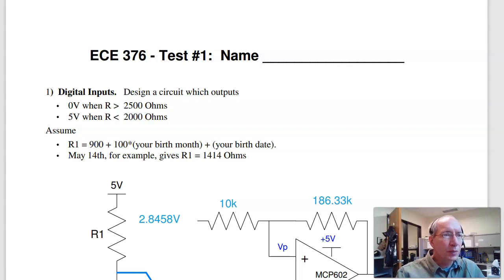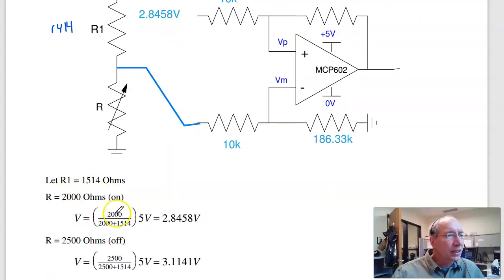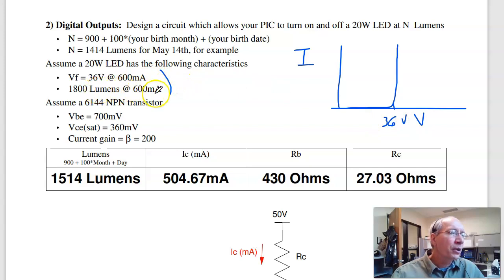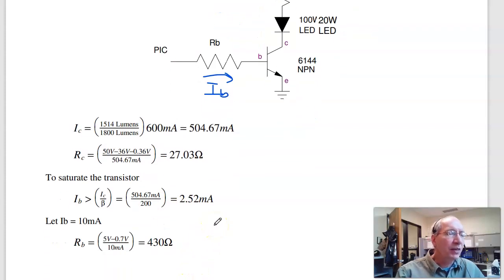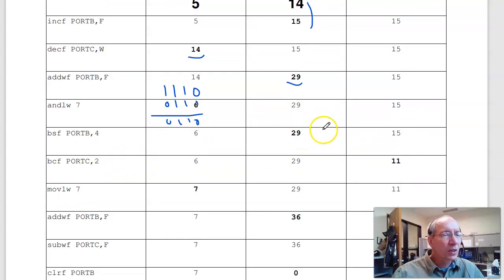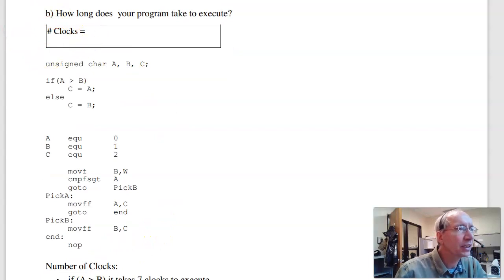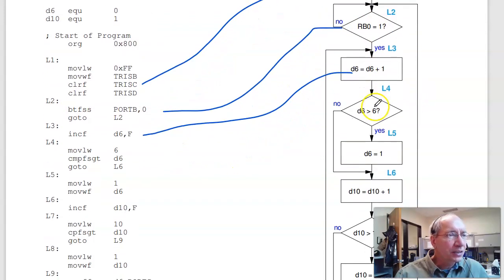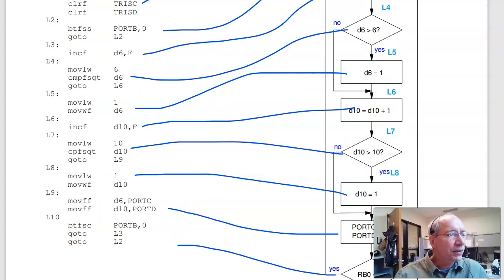ECE 376 Test #1 (Sp24)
Solutions to test #1 for NDSU ECE 376 Embedded Systems (binary inputs, binary outputs, PIC assembler).  Please visit Bison Academy for corresponding lecture notes, homework sets, and solutions.